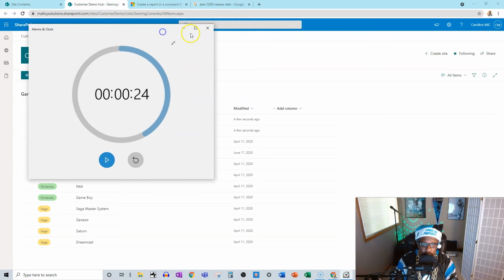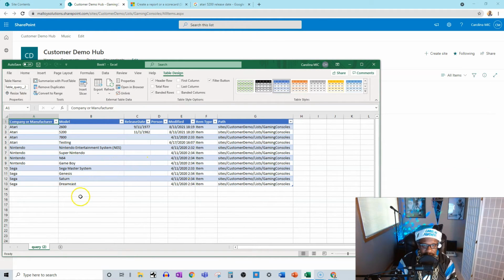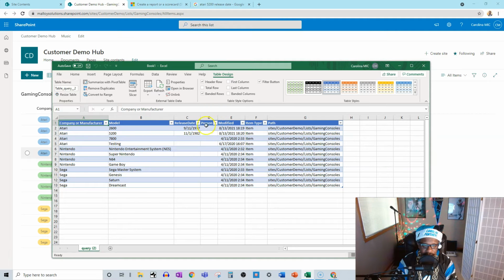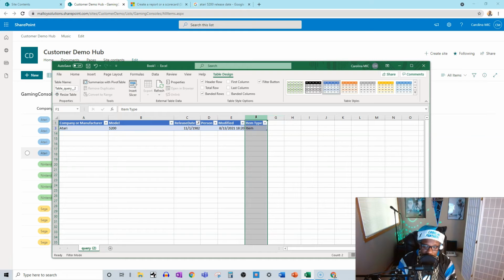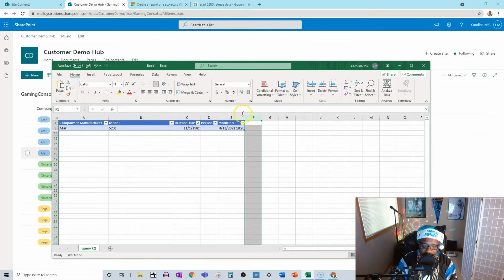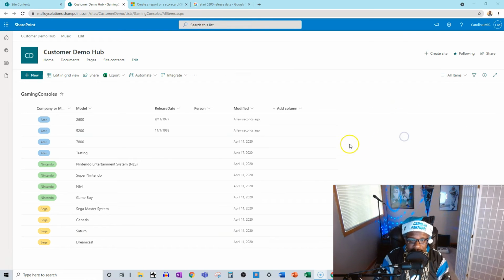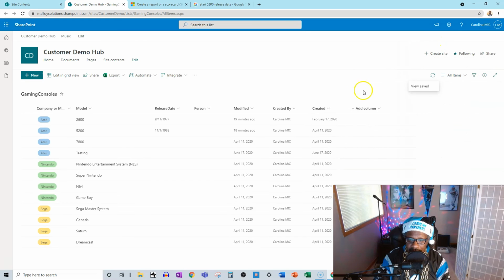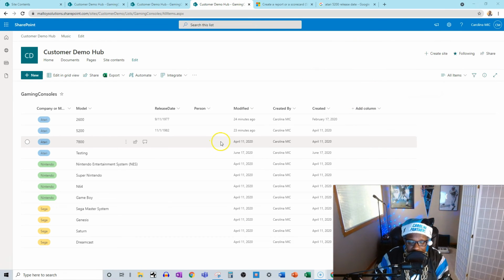How To Run Simple Reports In SharePoint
Learn how to create simple reports using SharePoint lists/document libraries, Views, and Excel